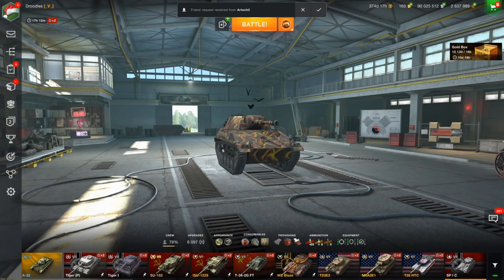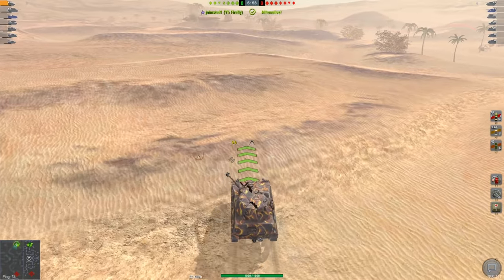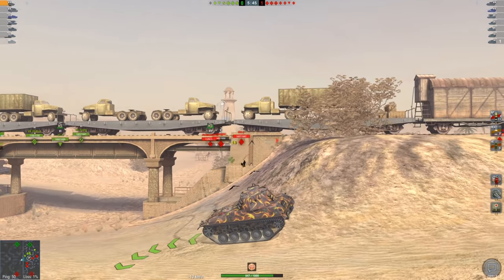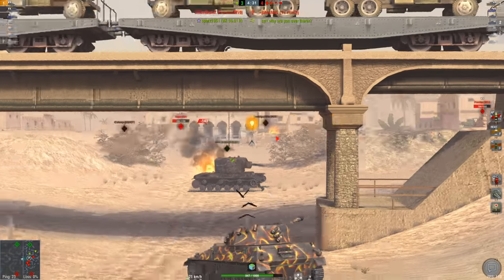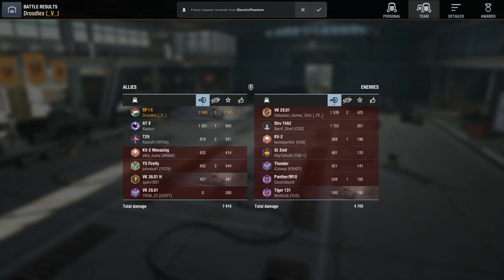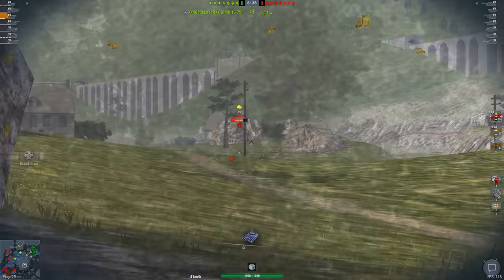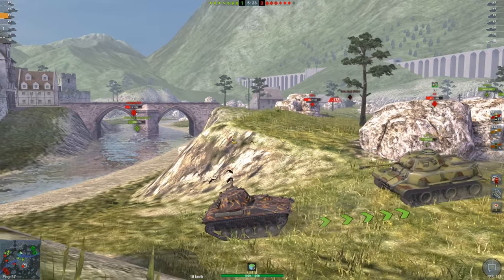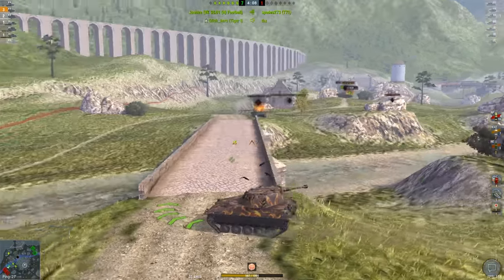WOTB | SP I C | DOPE OR NOPE?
In todays video ill be talking about the SP I C after the buff in update 7.1 in world of tanks blitz!

Special thanks to all of the supporters:

Wotwot_imma_bot       Matthew Boley             Tyler
Chonfelito                      Carlos Felix                   Luke
Caden Armistead          Brian H                          Winston Quezda
blewick                            Thomas Hunter           Tom Gannan
Lorenzo Gardner            Syndy The Lad             JimMy Discord